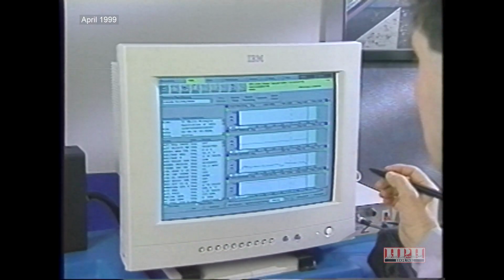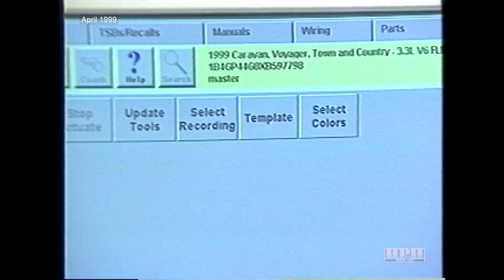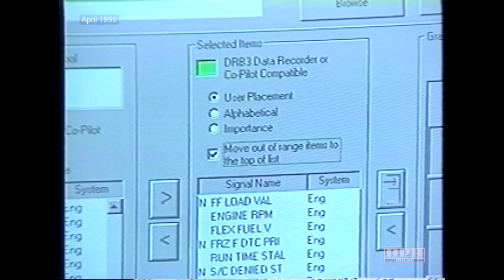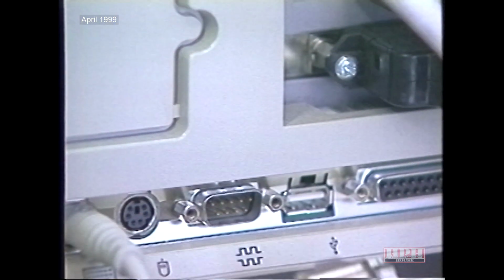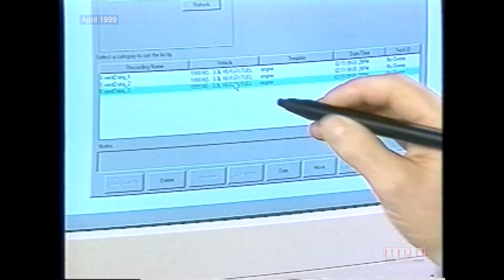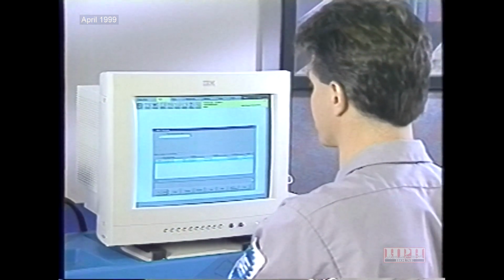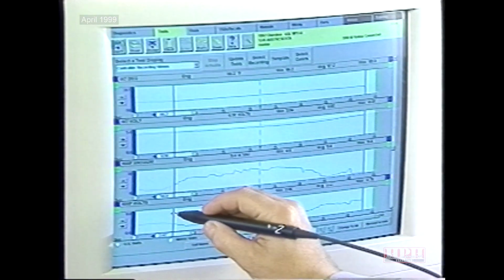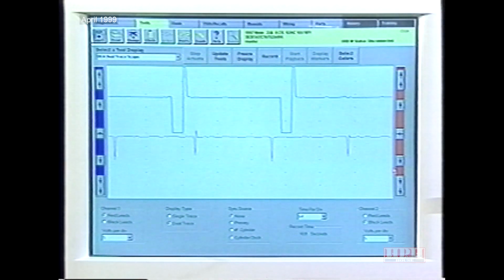Using the MOPAR MDS2 Tools and deeper tips for Chrysler Dodge Jeep Ram vehicles Diagnostic System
VHS transfer of April 1999 MDS-2 Tools tips and usage of this MOPAR Diagnostic System - and Data Recorders.
How to create, upload, transfer data recordings using the DRB III and Co-Pilot with the MDS2.
You should already be familiar with using the MDS 2 and it is up to date.
Use the BEA with the MDS2
Data recording templates
View data recordings
STAR center
Different functions
Much more

Study questions between each segment

Make sure you click the THANKS button under the video screen if this video "saved your life."  No matter what monetized channel it is!